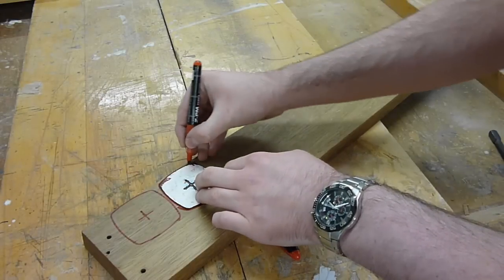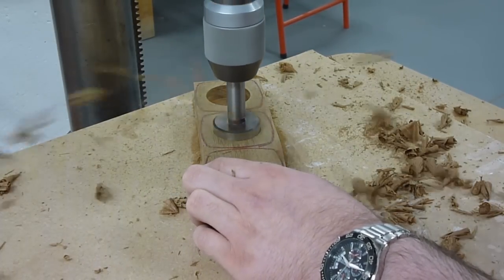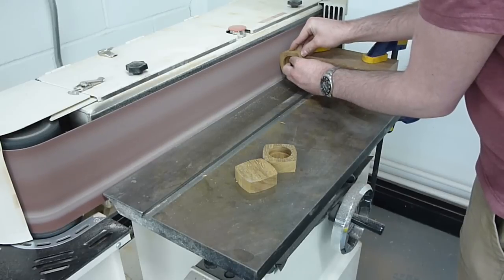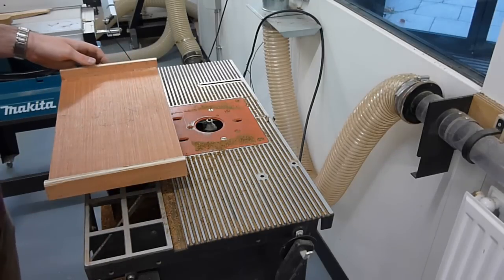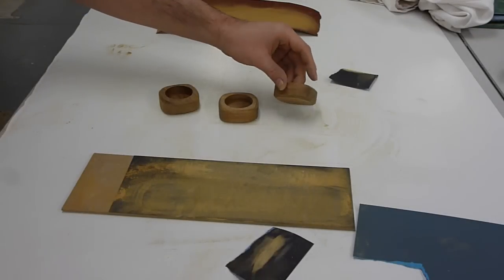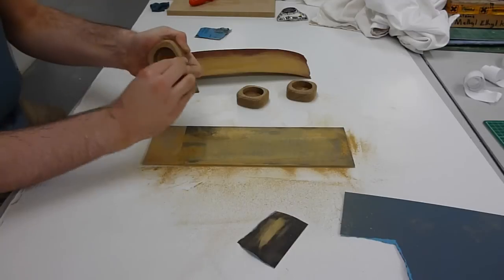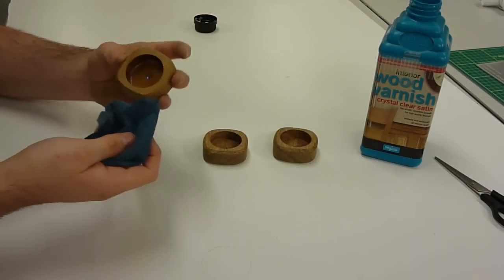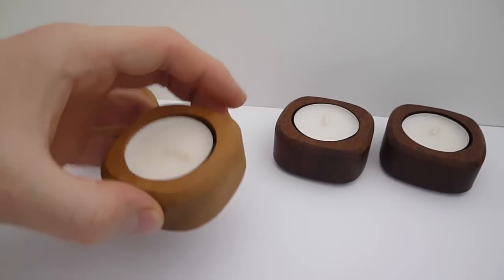Handmade Wooden Tea Light Holders From Start To Finish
As a fund raising effort for my University I started a project to make and sell teak tea light candle holders. With how successful this proved I decided to make a quick video about the process, originally just to teach my fellow students, but decided to upload it hear so that everyone can view it.

The video talks through the entire process from start to finish for the tea lights but as always adapt the processes to best suite your own designs.

This is one of many hand crafted items that I produced to try and raise funds to get my class’s Degree work to the New Designers exhibition and I should be uploading more videos soon to show how I made some of the other items.